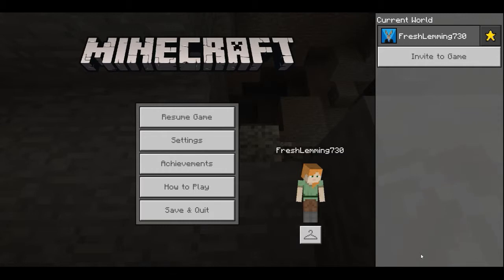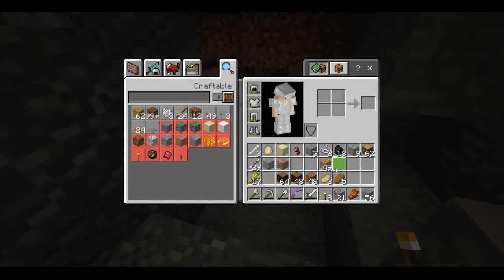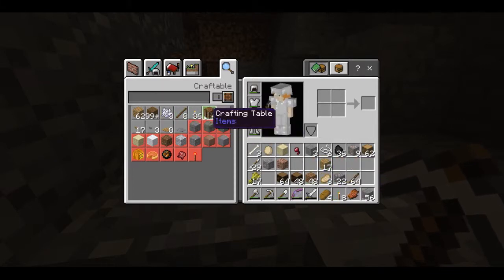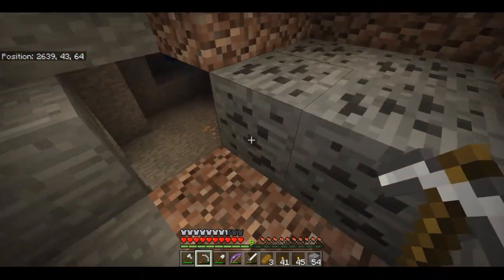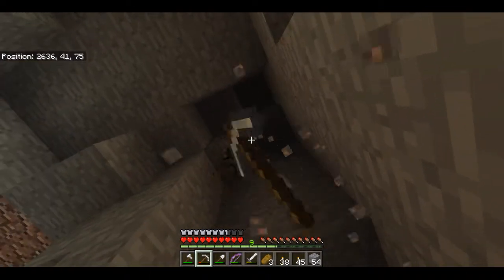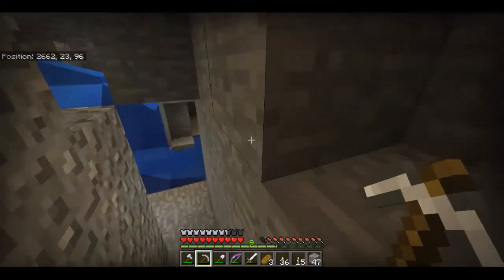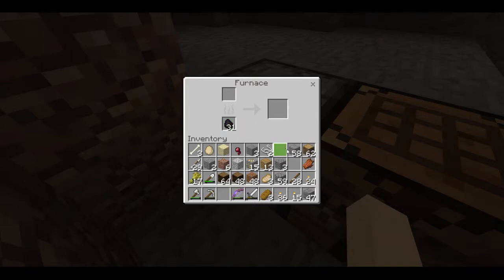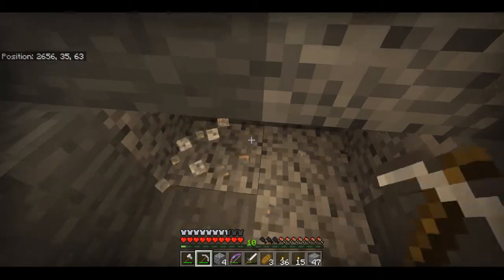Let's Play Minecraft!! Part 8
Part 8 of Let's Play Minecraft is now up! I really liked this part, showed a little bit of how I easily I get lost in the game but there is always a way to find the surface.